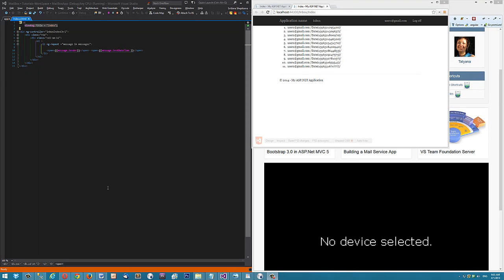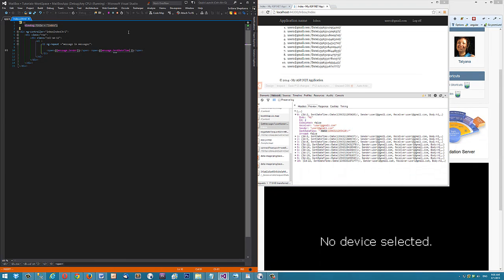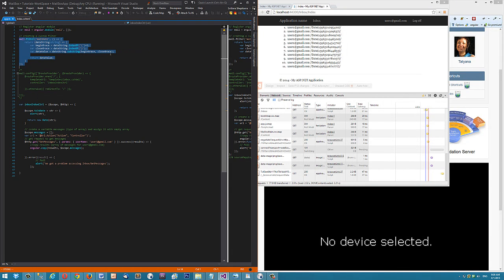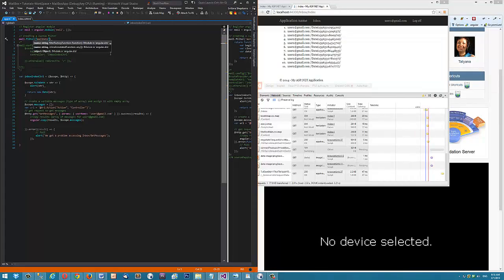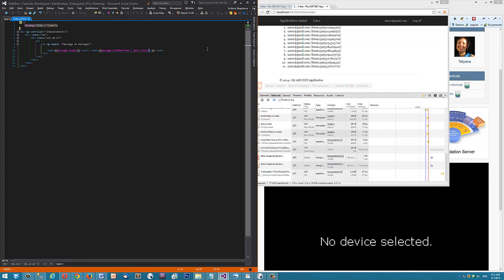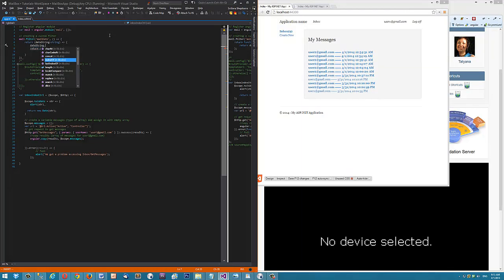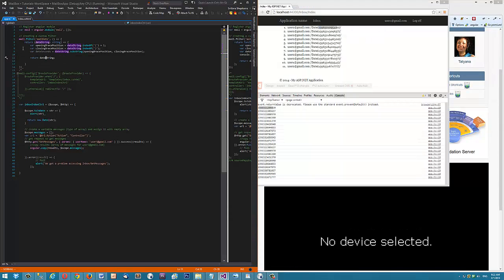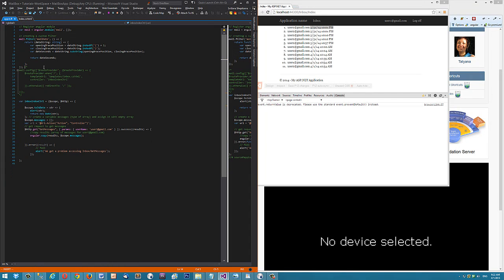AngularJs Tutorial 201. Custom Filters.